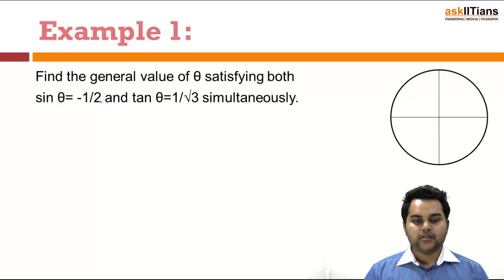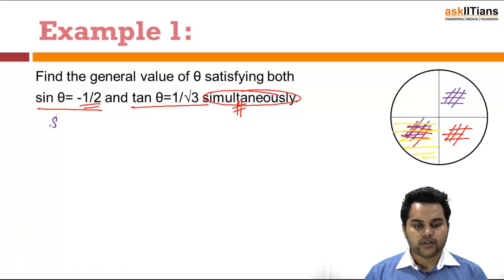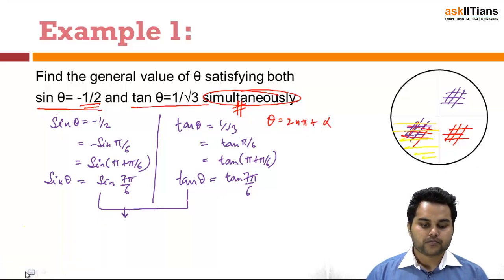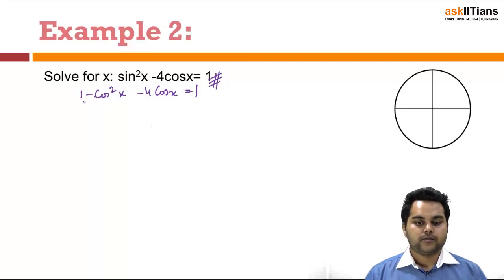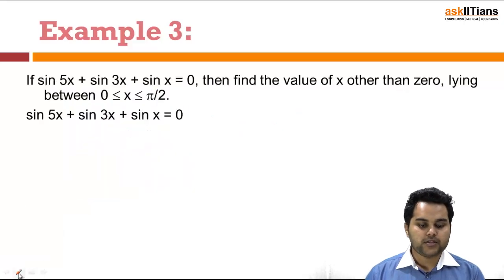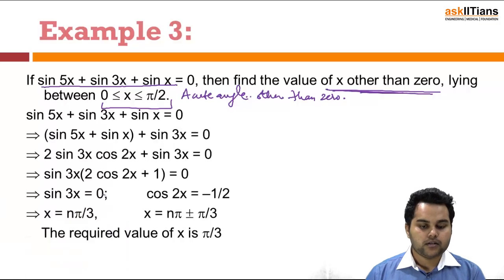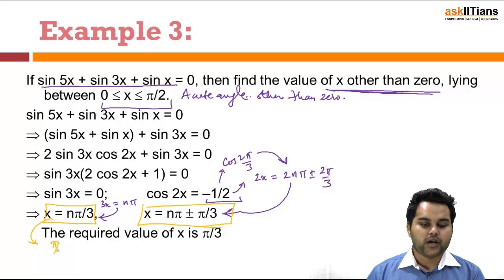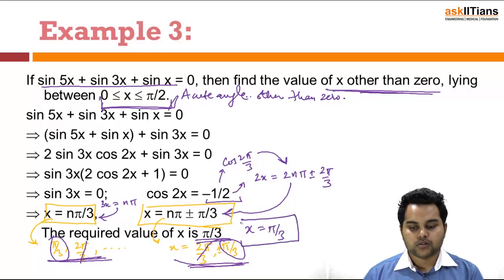Examples based on solution to Trig. Equations|Lecture- 4| Trigonometric Equations and Solutions|Math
Ravi Sudhakar sir has explained  Trigonometric Equations and Solutions | Examples based on solution to Trig. Equations